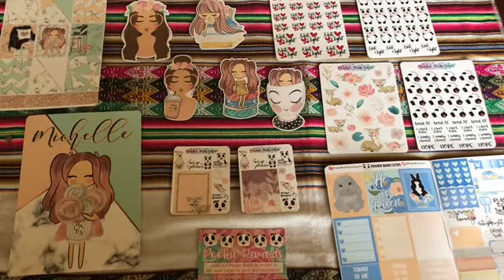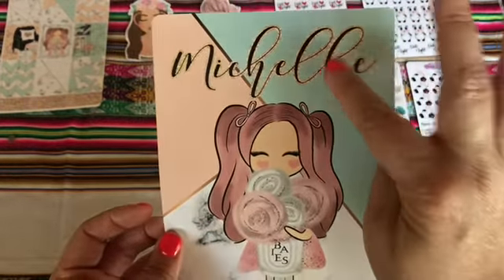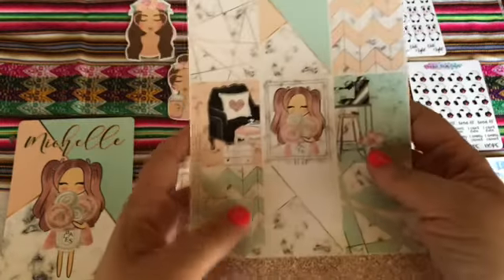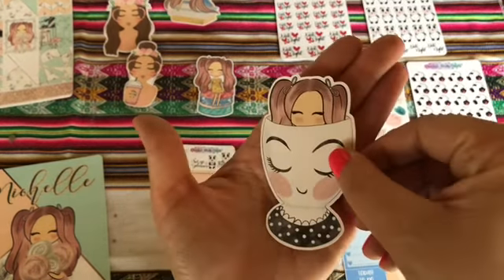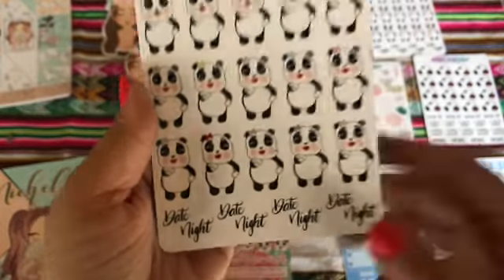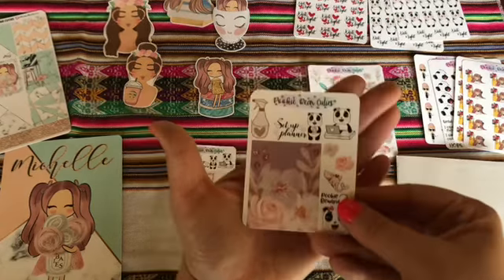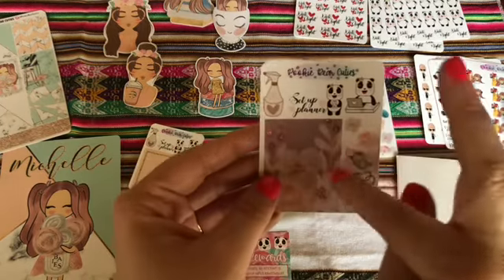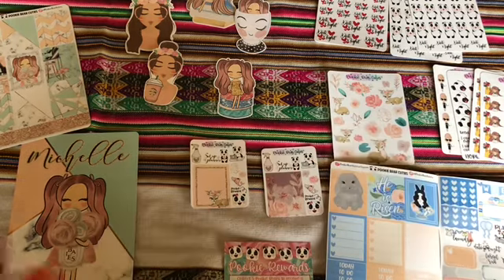Mini Haul - Pookie Bear Cuties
Freebie Code: Michelle